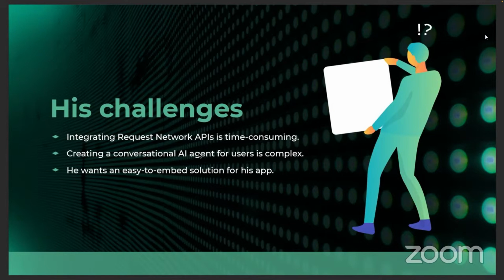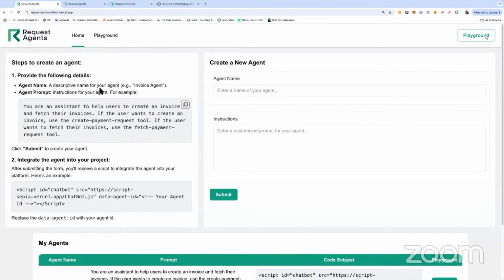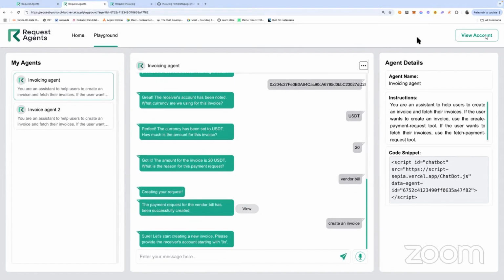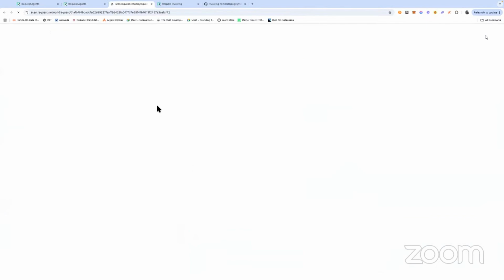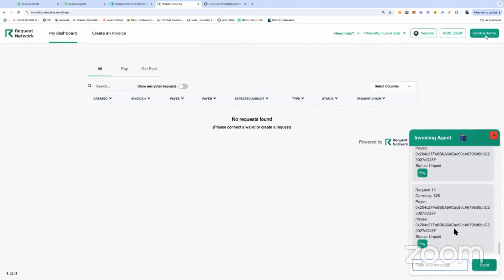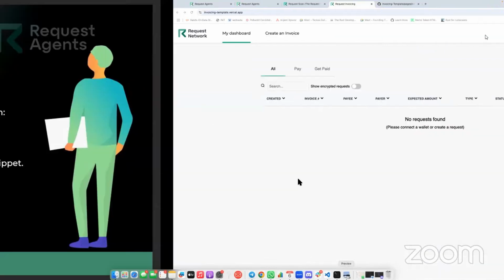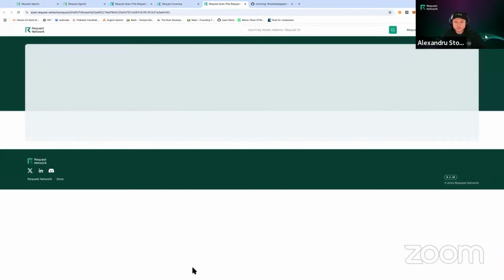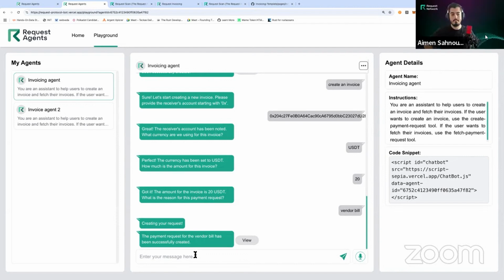Request Agents Protocol Demo | End-of-Year Hackathon